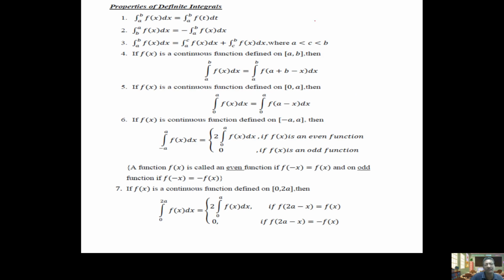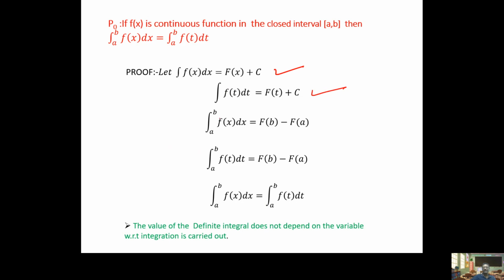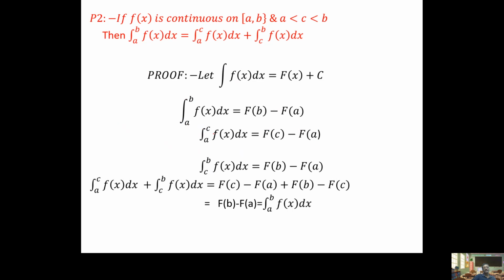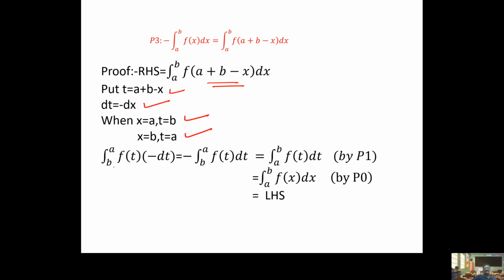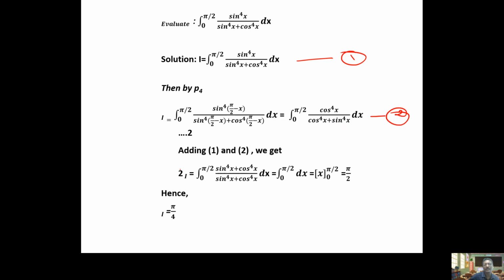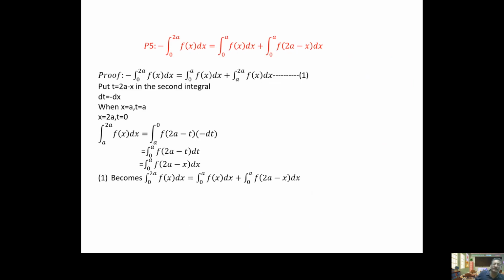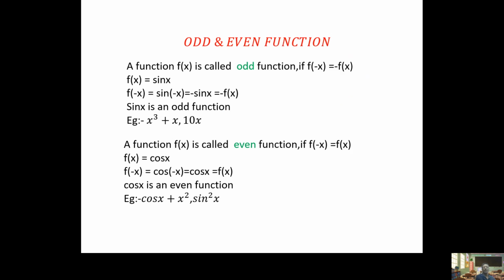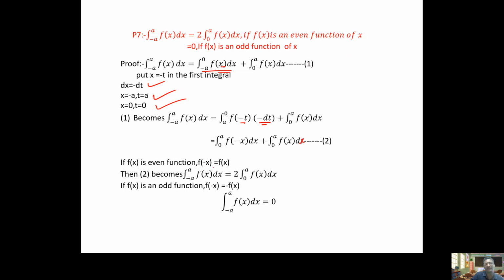INTEGRATION PART 4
DEFENITE INTEGRALS